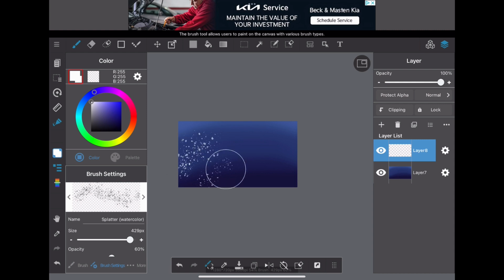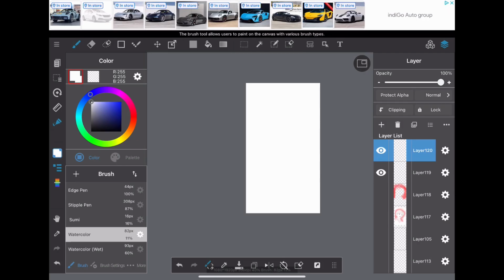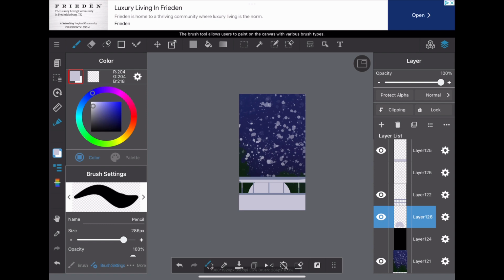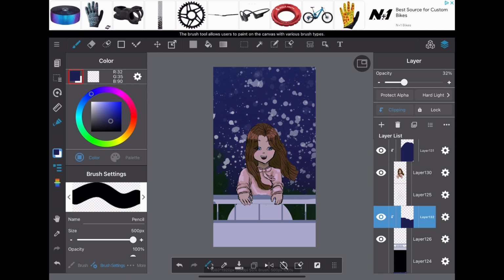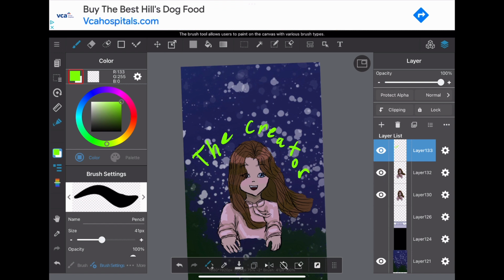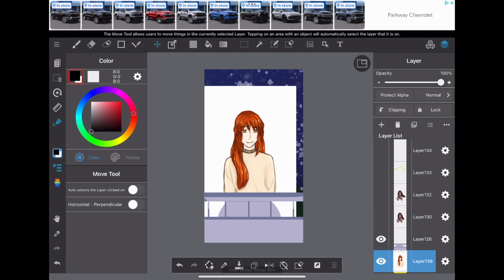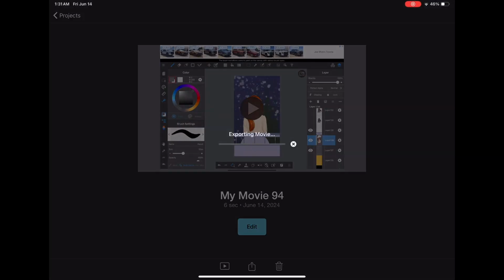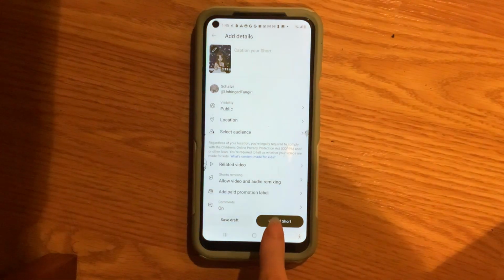How to do OC vs. creator trend: beginner easy animation tutorial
Anyone can do the creator vs. OC trend without any animation experience. This is how.